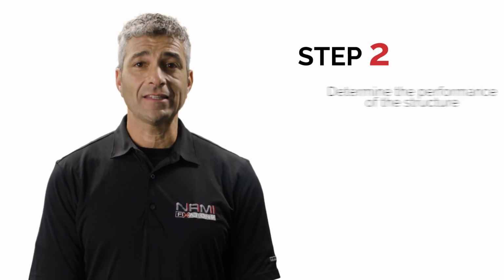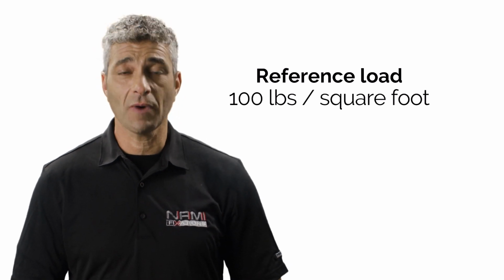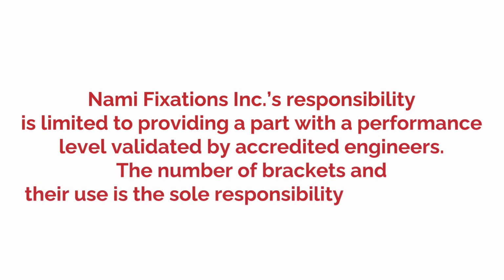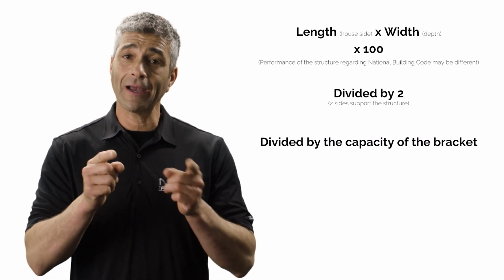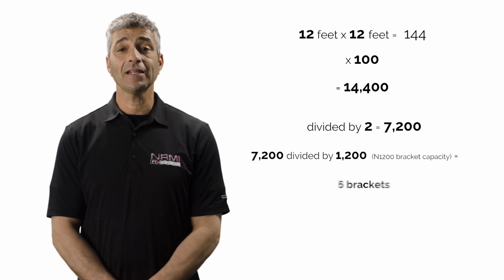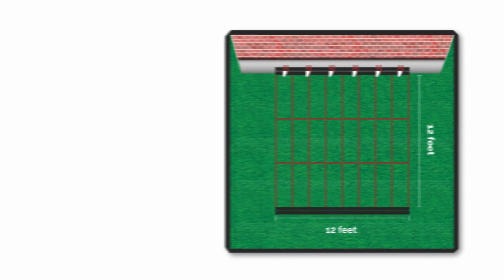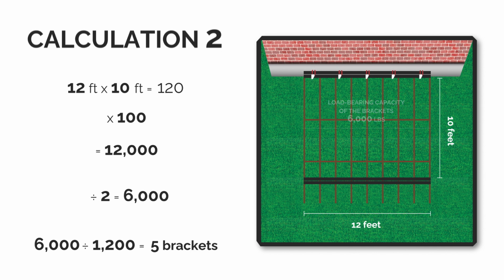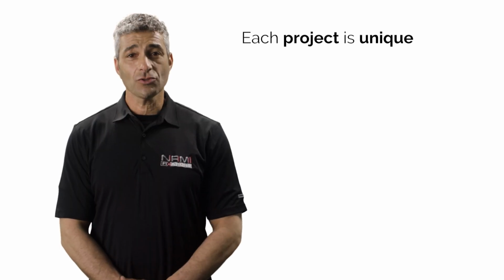Nami Fixations :: Calculate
How to calculate the number of Nami Fix supports